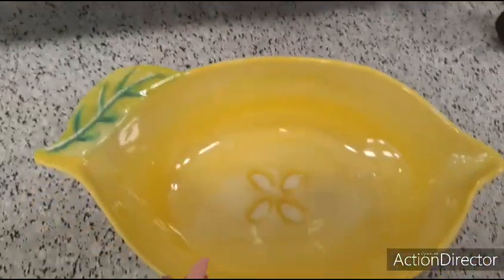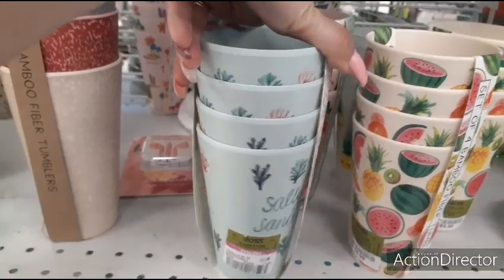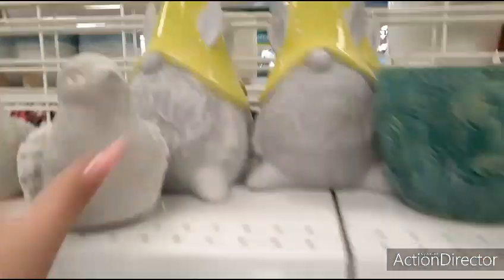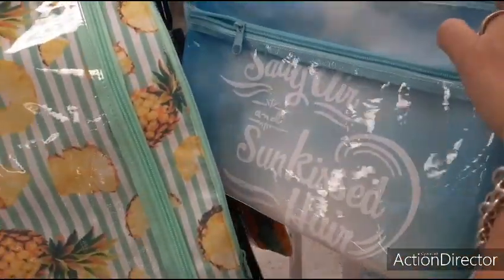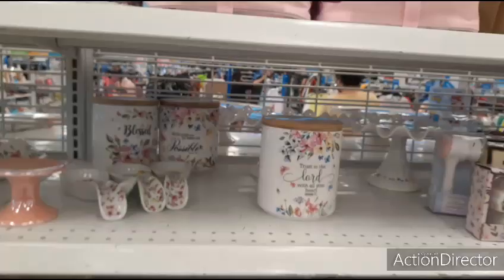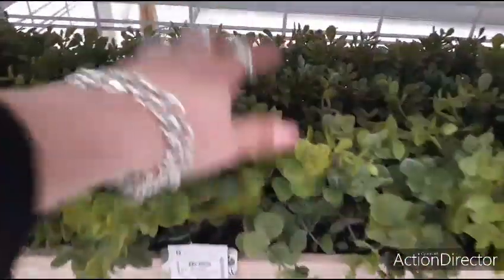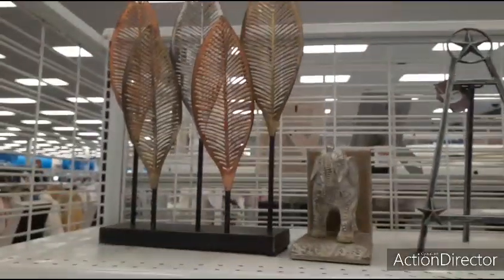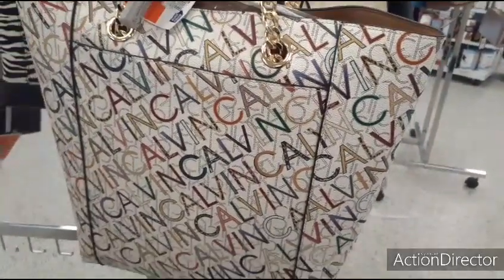🍋🍉🔥🛒🤩👑 Ross Summer Decor, Deals & More!!! Phenomenal Pricing on Name Brands!!!🍋🍉🔥🛒🤩🏖🏝